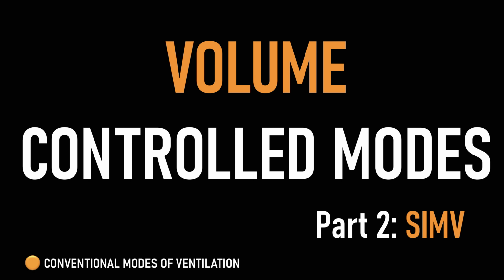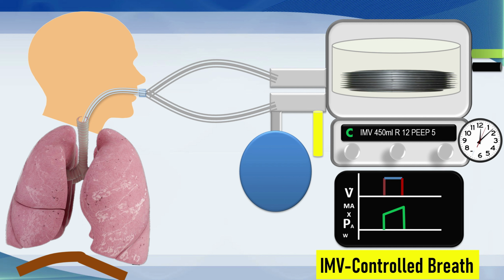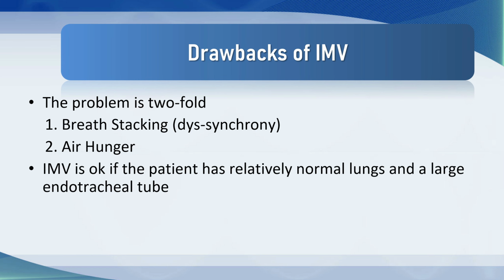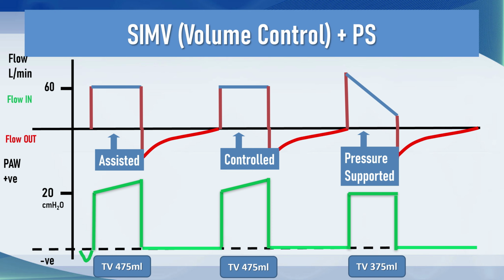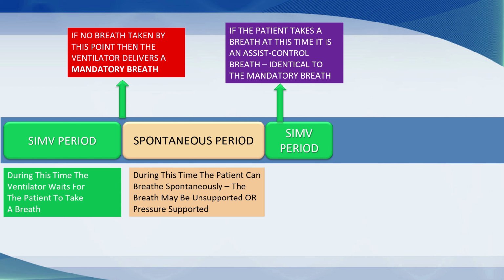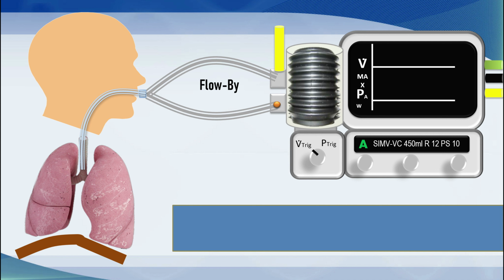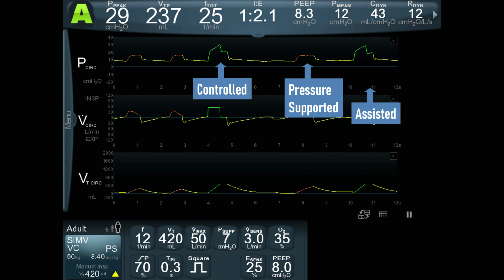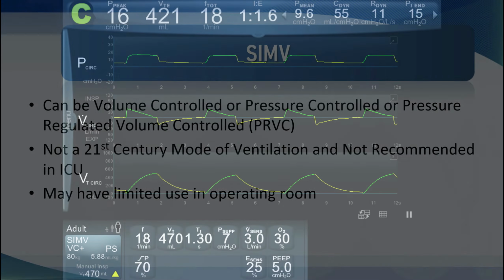Synchronized Intermittent Mandatory Ventilation (Tutorial 6)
This is the second tutorial on Volume Controlled Ventilation. I discuss the evolution of ventilators from pure controlled mechanical ventilation, to intermittent mandatory ventilation - with spontaneous breathing to synchronized IMV with Pressure Support. This mode remains robustly popular around the world and critical care practitioners and anesthesiologists should be familiar with the mode, along with its advantages and disadvantages. I guarantee you will learn something.

00:00 Beginning
00:50 Review of Previous Tutorial on Volume Assist Control
01:10 Contents of This Tutorial
01:27 Intermittent Mandatory Ventilation
06:00 Traditional Strategy for IMV
07:30 Drawback to Using IMV
08:45 Introduction to SIMV
11:20 SIMV Screen Setup
12:00 SIMV with Pressure Support Waveforms
14:00 How SIMV Works
16:22 Breath Cycle Time (Servo-i)
19:15 The Assisted Breath in SIMV
21:30 The Spontaneous Breath in SIMV
23:00 Screenshots - SIMV breaths and PS breaths
23:50 When would one choose SIMV
27:30 Review of this Tutorial
28:22 Next Time (Understanding Ventilation)